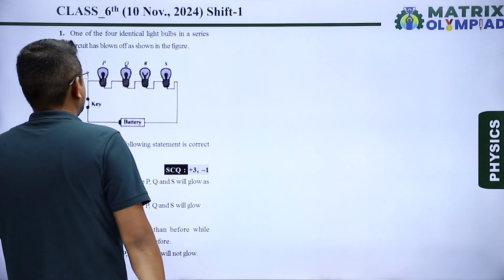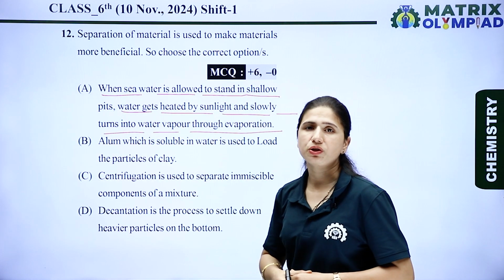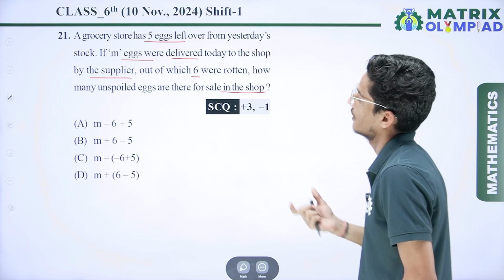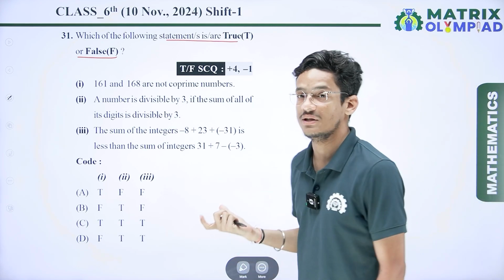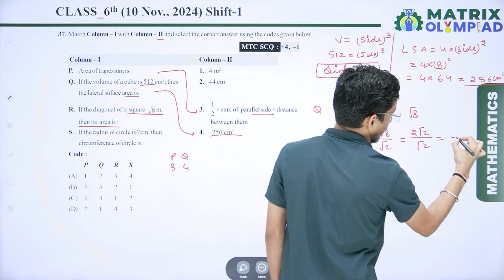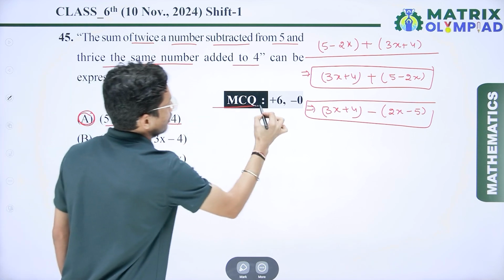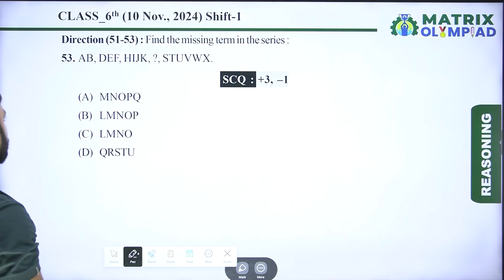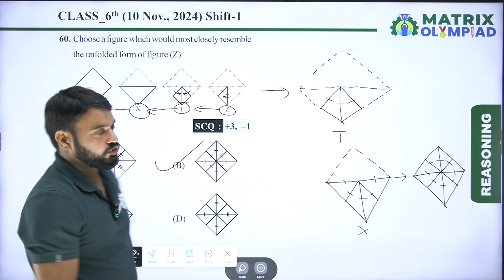Matrix Olympiad 2024 Stage-2 Class 6 Paper Solutions | Shift-1 | 10 November | Matrix Sikar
Matrix Olympiad 2024 Stage-2 Class 6 Paper Solutions | Shift-1 | 10 November | Matrix Sikar @matrixacademysikar

In this video, we bring you the complete solution of the Class 6th Stage-2 Shift-1 paper of Matrix Olympiad 2024. 🚀

✨ Highlights:
✅ Detailed Paper Solutions 📝
✅ Difficulty Level Analysis 🎯
✅ Step-by-Step Explanations 📊
✅ Tips to Improve Performance 💡

This session will help students understand the exam pattern, analyze their preparation, and get ready for upcoming competitive challenges. 🎓

For all Matrix Olympiad 2024 latest updates, follow our WhatsApp channel

🎯 You can find this video on Matrix Sikar YouTube Channel using the following terms: